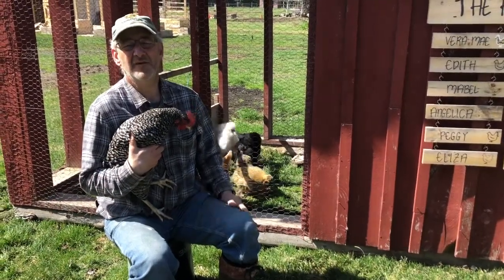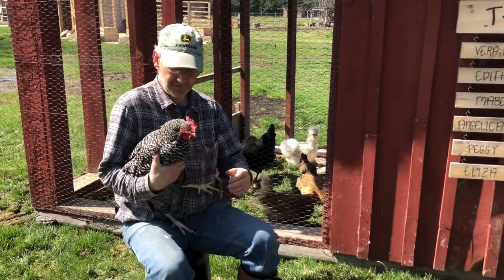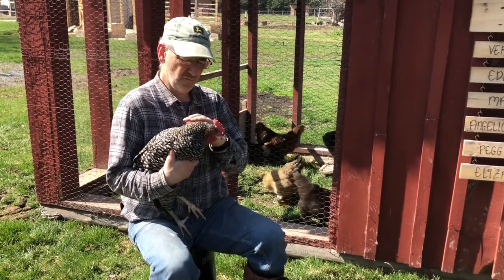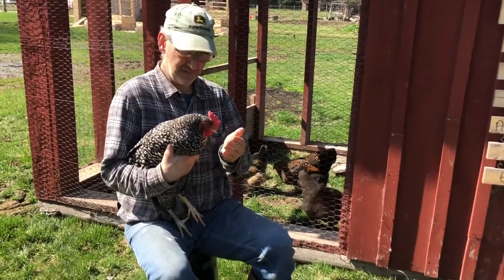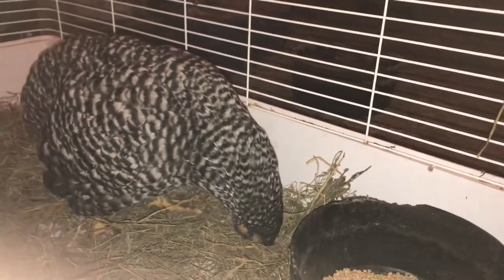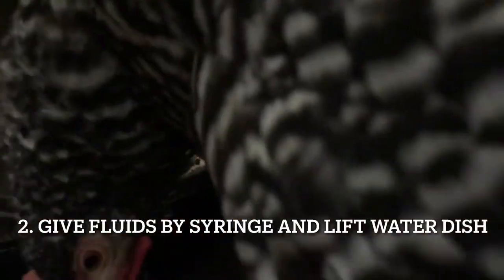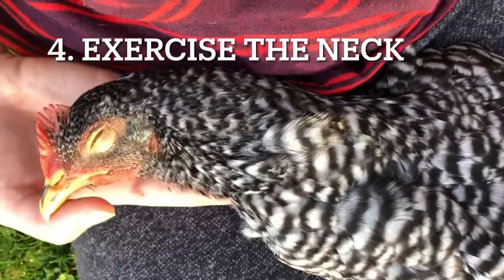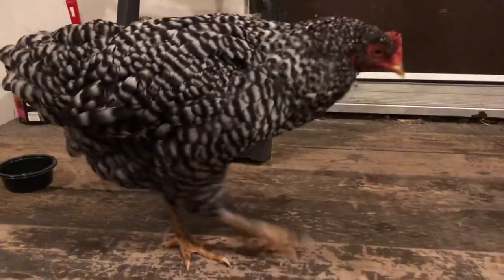Fixing Wry Neck in Chickens | Small Farming With Luc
Hi everyone. Today we wanted to talk about wry neck in chickens, and how we helped our hen Clara when it happened to her.
Wry neck is a muscle weakness caused by a deficiency in vitamin E. To fix it, it’s imperative to provide vitamin E as soon as possible. You should also provide selenium, which is needed to help the body absorb the vitamin E. Consult your local vet for more info - hope this helps!